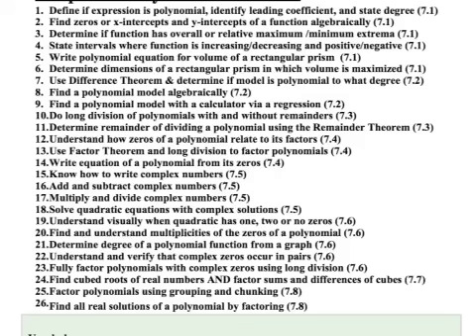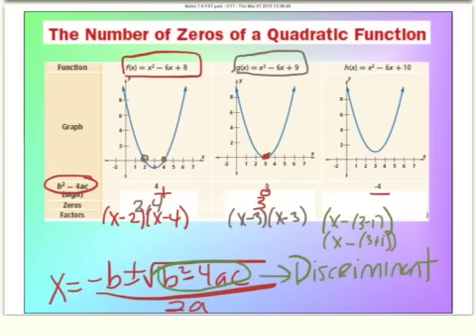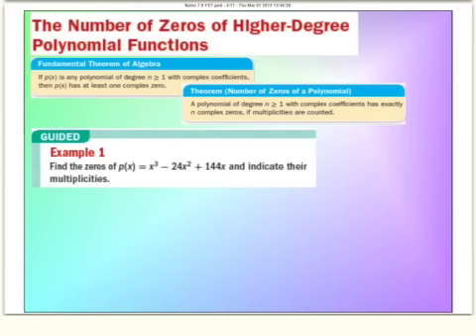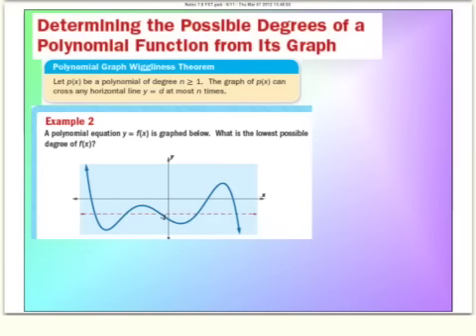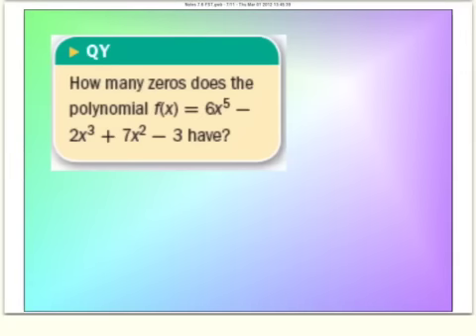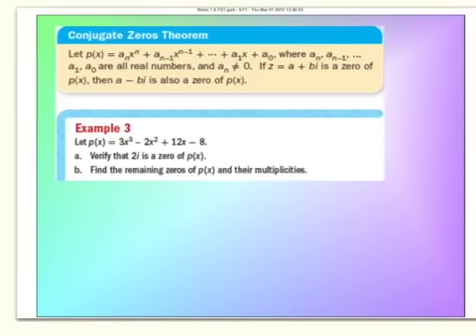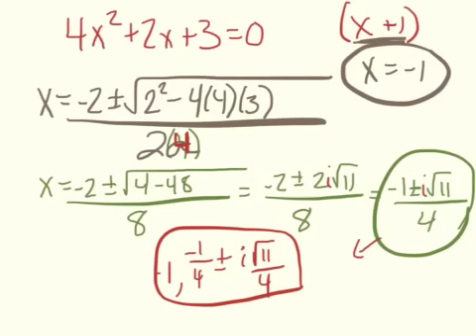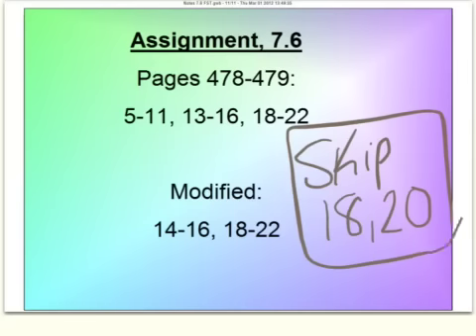7.6 Notes FST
7.6 Notes FST